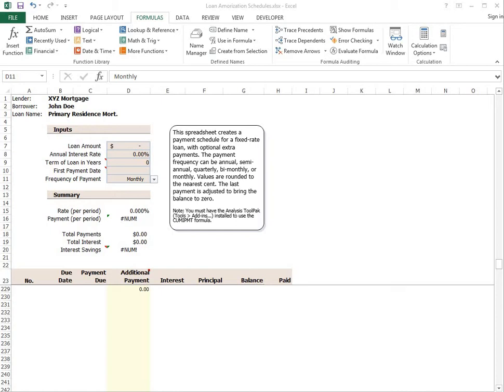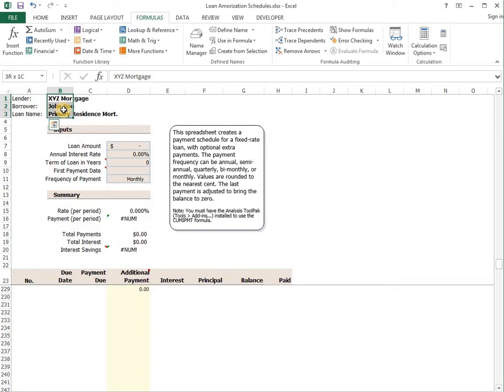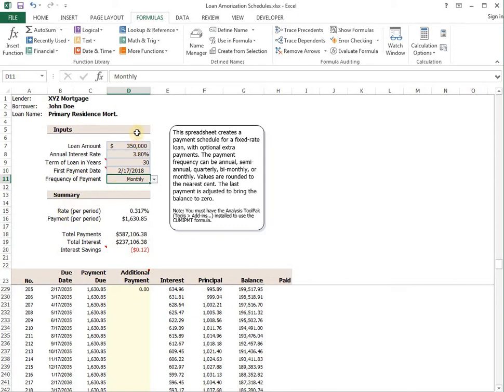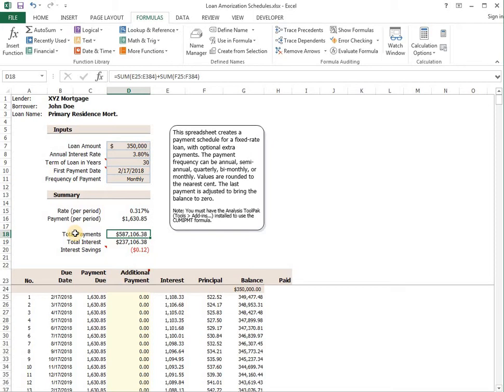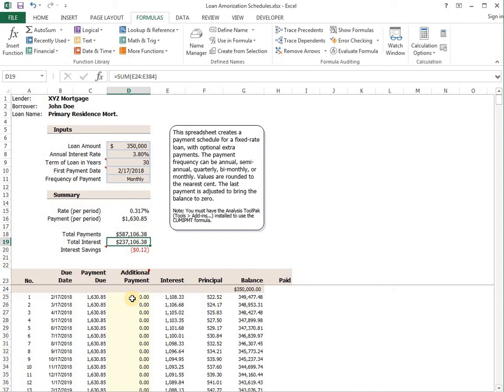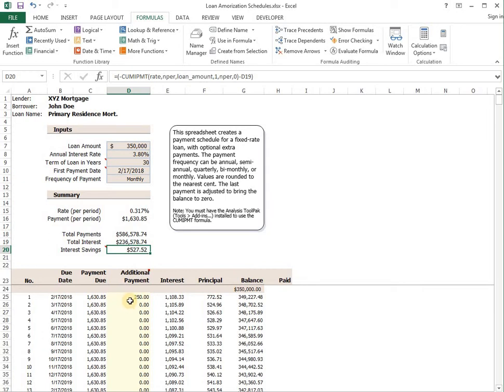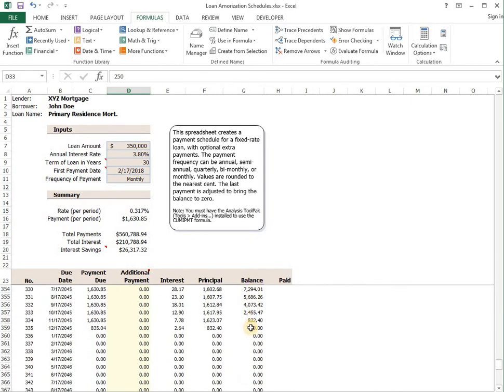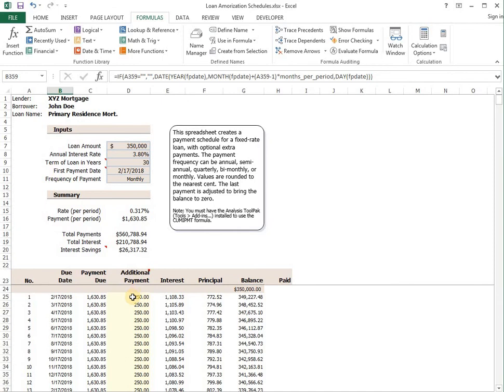Loan Amortization Calculator Tutorial - Excel Template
The 2025 Financial Planning Cheat Sheet is here and it's FREE!

This walk through will help you use an amortization schedule in excel to analyze your loans. You'll learn how to develop strategies to reduce interest and pay off debt sooner.